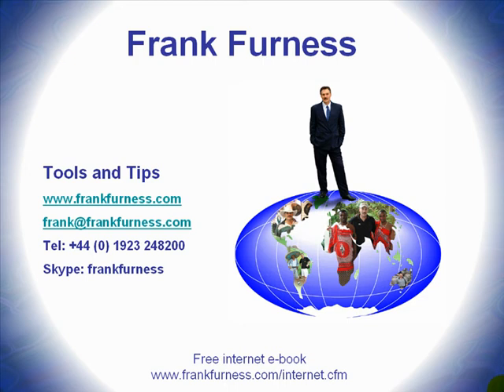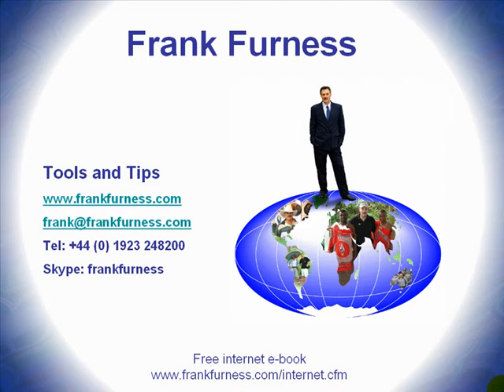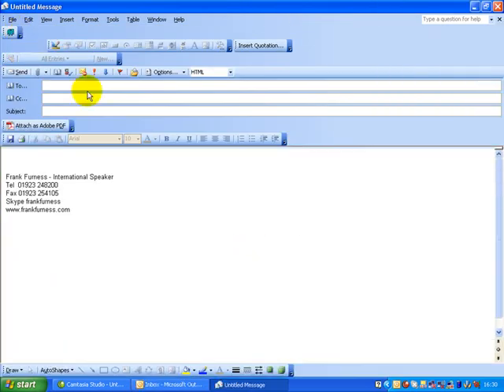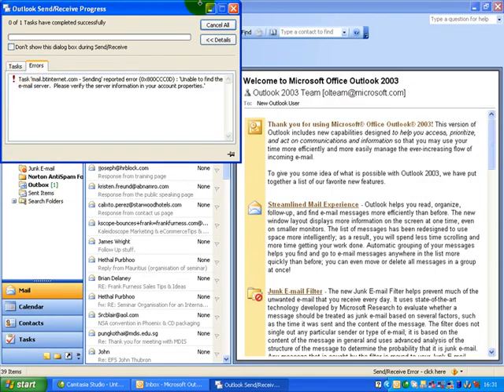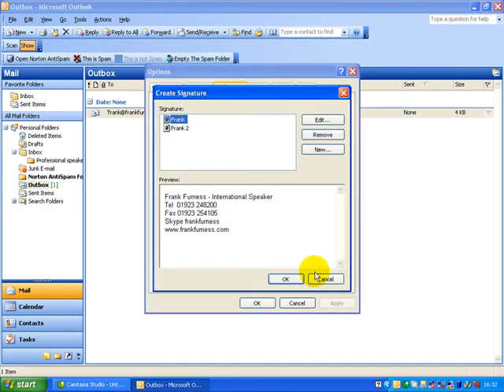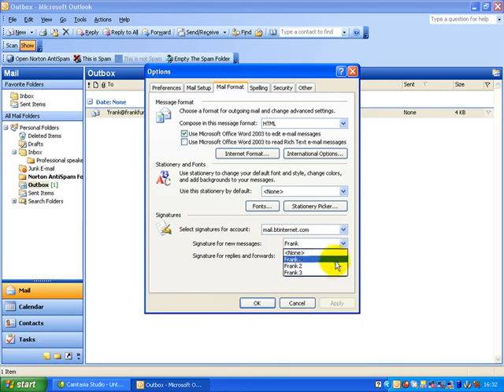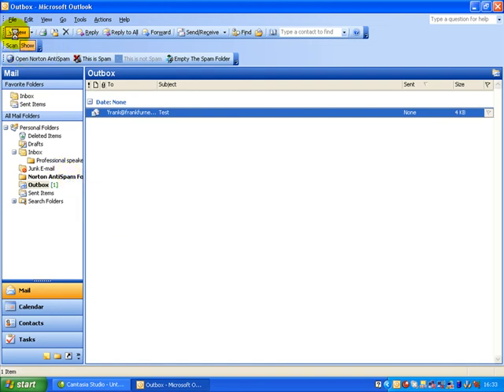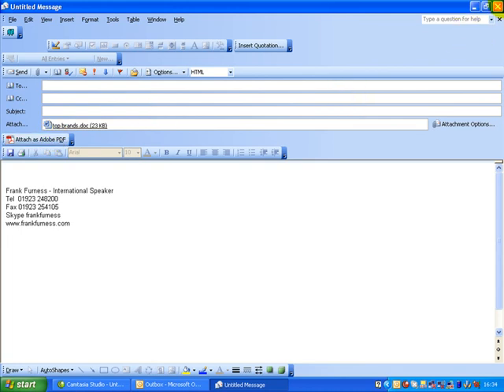Adding Signature Files to Outlook Emails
Learn how to add Signature Files to Outlook Emails